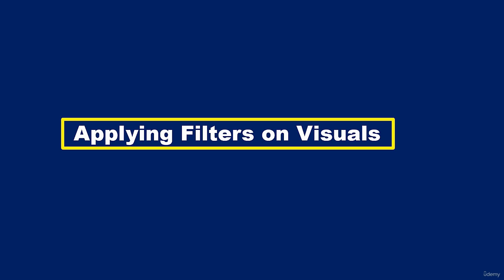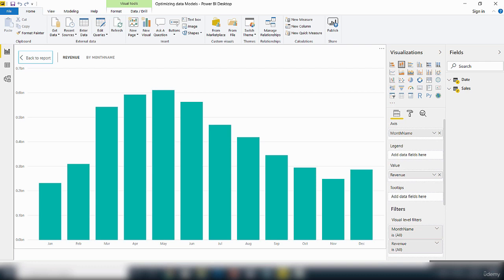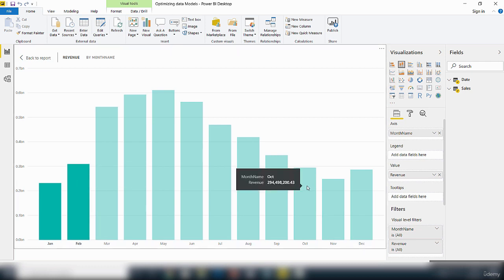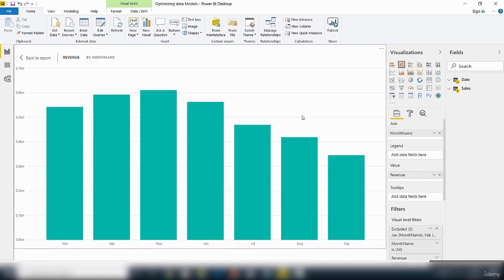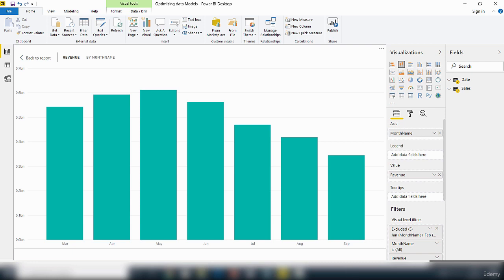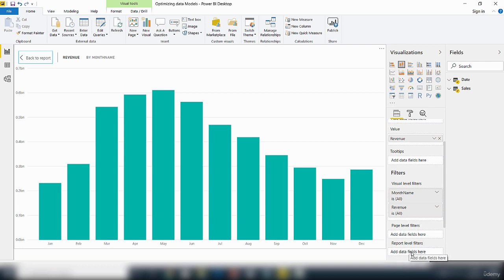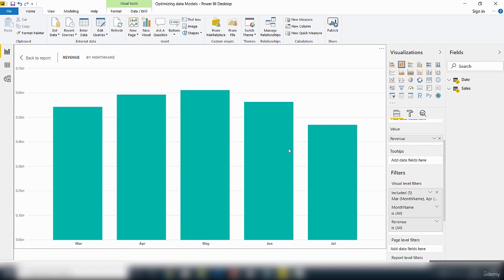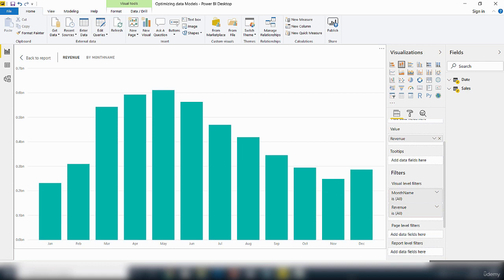𝑯𝒐𝒘 𝒕𝒐 𝑨𝒑𝒑𝒍𝒚 𝑭𝒊𝒍𝒕𝒆𝒓𝒔 𝒐𝒏 𝑽𝒊𝒔𝒖𝒂𝒍𝒔 | 🎯 𝑨𝒑𝒑𝒍𝒚𝒊𝒏𝒈 𝑭𝒊𝒍𝒕𝒆𝒓𝒔 𝒐𝒏 𝑽𝒊𝒔𝒖𝒂𝒍𝒔 | 🎯 𝑨 𝑪𝒐𝒎𝒑𝒍𝒆𝒕𝒆 𝑮𝒖𝒊𝒅𝒆 𝒕𝒐 𝑭𝒊𝒍𝒕𝒆𝒓𝒔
Here are some suggestions for video titles, descriptions, tags, and SEO keywords for a YouTube video on applying filters on visuals:

**Video Title:**

* How to Apply Filters on Visuals in Power BI
* Applying Filters on Visuals
* Filters in Power BI

**Video Description:**

* Learn how to apply filters on visuals in Power BI. Filters are a way to narrow down the data that is displayed in a visual, making it easier to see the trends and patterns that you are looking for.
* This video will show you how to apply filters to visuals in Power BI, including:
    * Using the Filters pane
    * Creating slicers
    * Using calculated filters
* By the end of this video, you'll be able to apply filters to visuals in Power BI to get the most out of your data analysis.

* filters
* power bi filters
* data visualization
* data analysis
* business intelligence
* slicers
* calculated filters

* filters
* power bi filters
* filter tutorial
* filter examples
* filter tools
* filter importance
* filter benefits
* filter process
* filter best practices

I hope these suggestions help you create a great video on applying filters on visuals!

Applying Filters on Visuals in Power BI (Easy Guide)
Power BI: A Complete Guide to Filters
Power BI: How to Use Filters to Create Powerful Insights
power bi
apply filters in power bi
visual filters in power bi
page filters in power bi
report filters in power bi
cross-filtering in power bi
filtering in power bi
filters
visual filters
page filters
report filters
cross-filtering
filtering
power bi tutorial
power bi video
power bi beginner
power bi intermediate
power bi advanced
data analysis
business intelligence